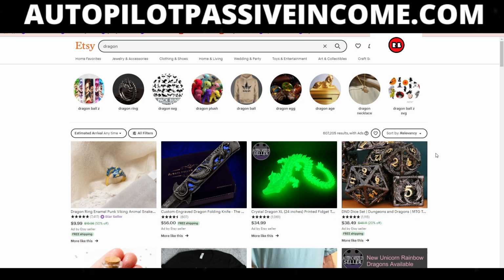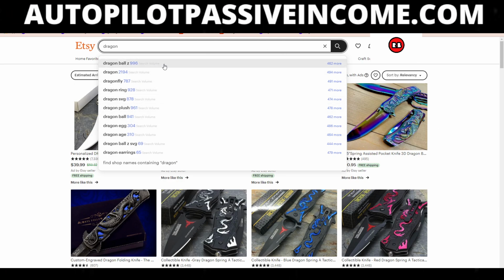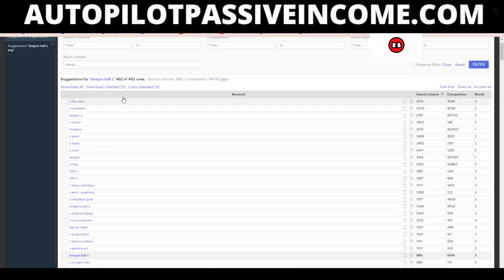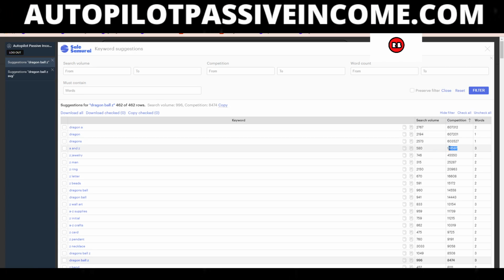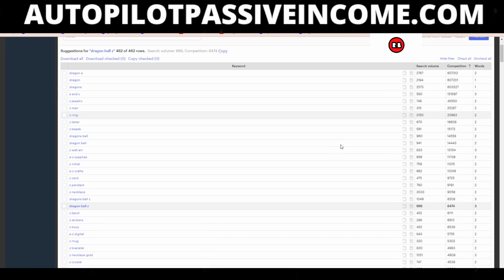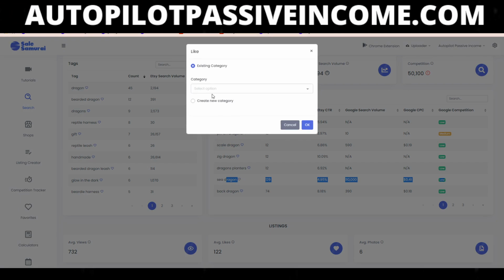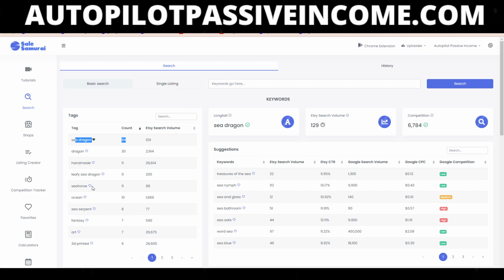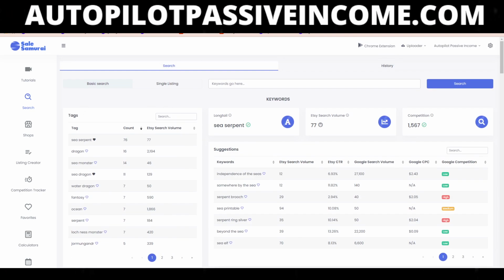Growing My Etsy Account By 1,500% | How To Make Easy Money On Etsy 2022 (Step By Step Tutorial)